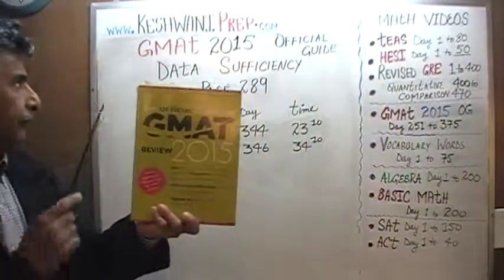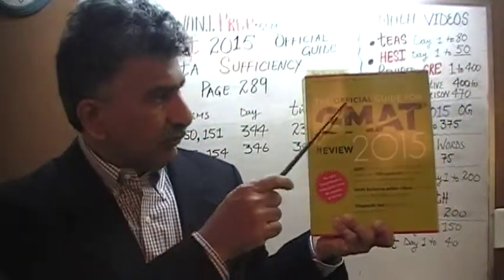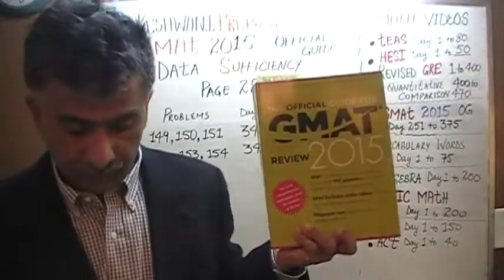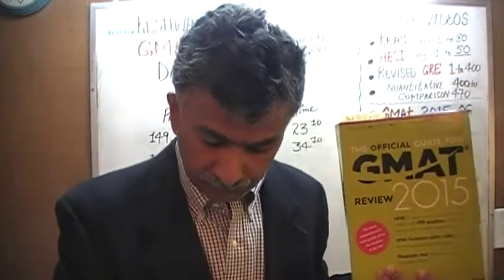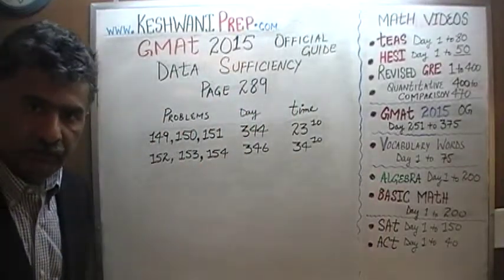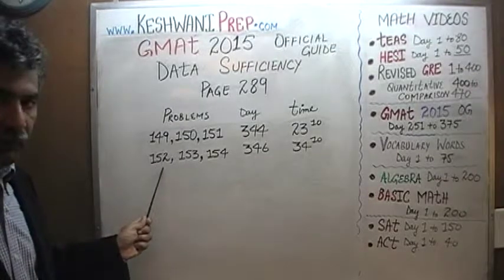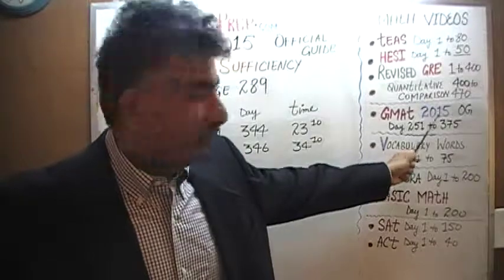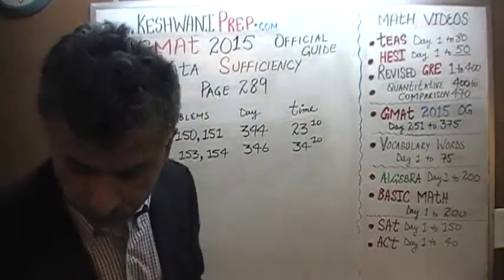GMAT 2015 Official Guide p289, Data Sufficiency 149-154, Online Prep Tutor GRE, TEAS, HESI, SAT, ACT